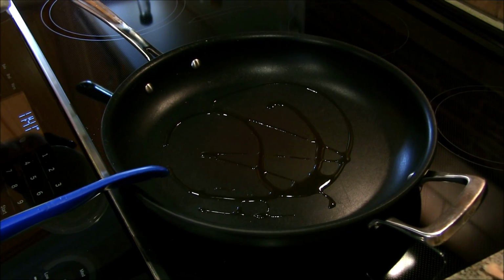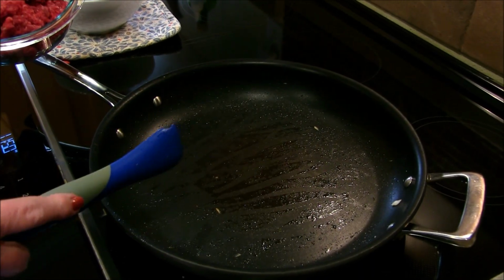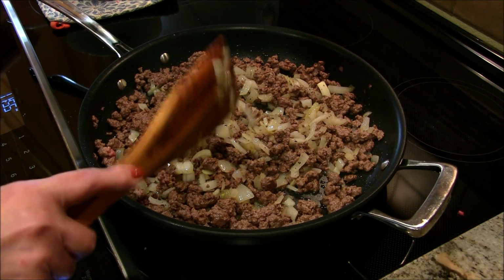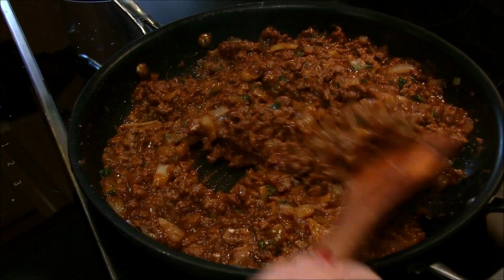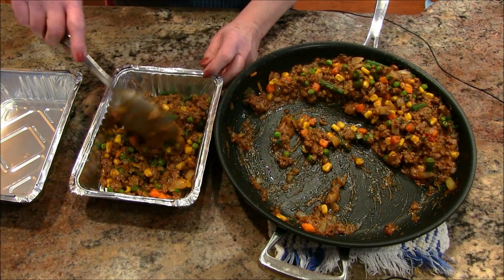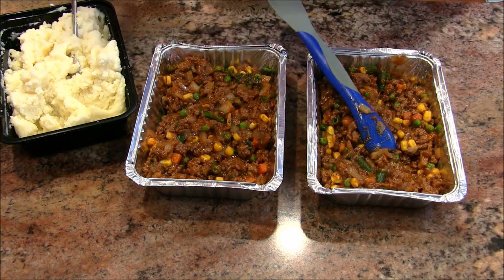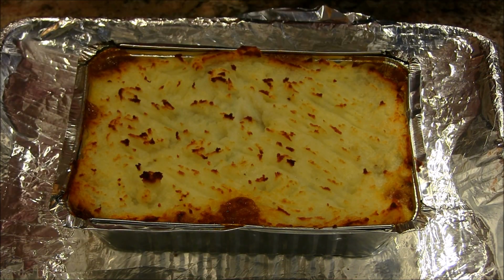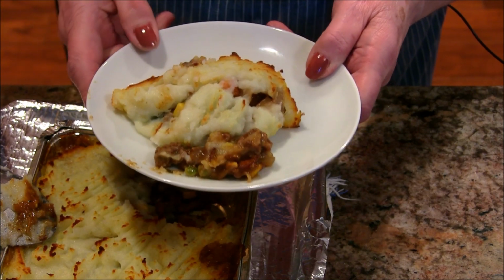Jill's Shepherd's Pie | Quick & Easy Comfort Food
In today's video, Jill teaches you how to make a quick, easy, and really satisfying shepherd's pie.  Comfort Food at it's best!  It's not probably a true authentic Shepherd's Pie, but it's delicious.

You'll find some videos with demonstrations and recommendations on products I use and really like.  You'll also find some wonderful products for all areas of your home that you might be interested.

🔔 HIT that NOTICATION BELL to receive a notification when I upload new videos!

👍 THUMBS UP my videos.  This will always help my videos get out there in YouTube Land,  which helps my channel grow and provide income.  Thanks.

GREAT PREPPING EQUIPMENT:
OXO Lemon Juice Squeezer
Mueller Food Chopper
Pyrex Glass Bowl Set
Clear Glass Prep Bowls
Pyrex Glass Measuring Cup Set
OXO 9” Whip
Anchor Hocking 2 Quart Batter Bowl w/Lid

HELPFUL COOKING & BAKING GEAR:
OXO Silicone Baking Cups
OXO Good Grips Mini Angled Measuring Cup, 2 Oz
Wilton 12-cup Muffin Tin
OXO Mini Measuring Cup
Tovolo Silicone Tool Set
Tovolo Scooper/Scraper Tool
Baker's Joy: Helpful for Muffin Tin
Sugar Shaker/Flour Duster Wand
Parchment Paper Sheets
Hand-Held Rotary Sifter

FAVORITE ELECTRIC KITCHEN GEAR:
Instant Pot, 6 quart
Instant Pot 2-Pack Sealing Ring 5 & 6-Qt
Instant Pot Stainless Steel Inner Pot
Instant Pot Glass Lid
My Cuisinart Hand Mixer
Cuisinart Immersion Stick Blender
Keurig Coffee Maker
Kitchen-Aid 7 Quart Stand Mixer

FAVORITE CLEANING AND HELPFUL KITCHEN PRODUCTS:
Swedish Dishcloths Cellulose Sponge Cloth
Microfiber Cleaning Cloth,12 Pack
Sink Protectors
Sleeve Garters (I LOVE THESE!!)
Faultless Hot Iron Cleaner (THIS WORKS!!)